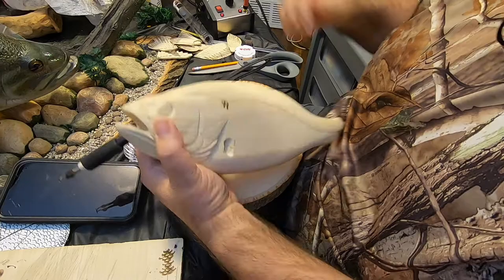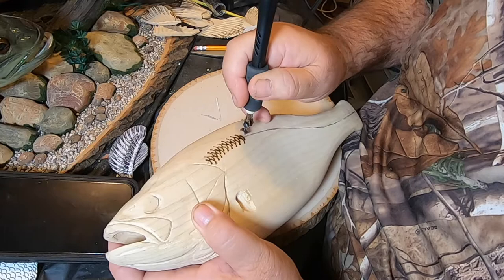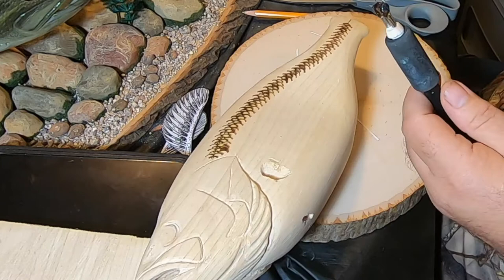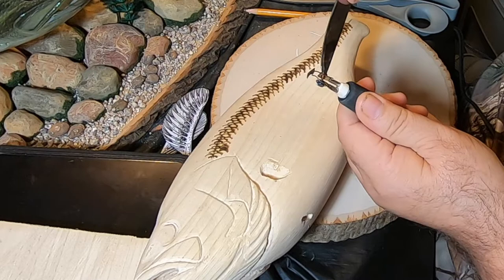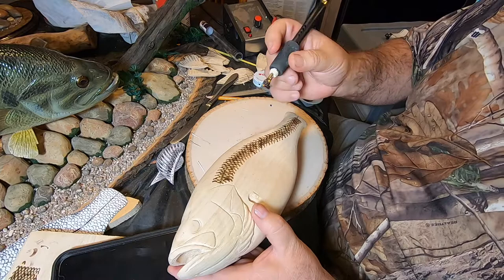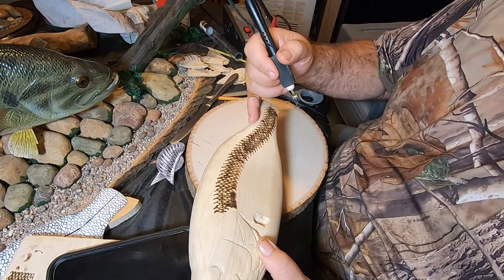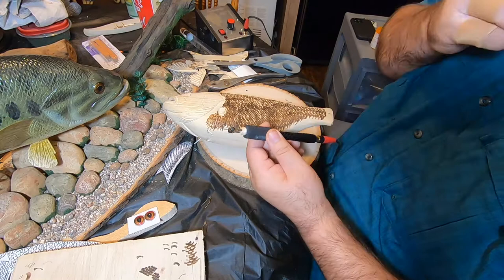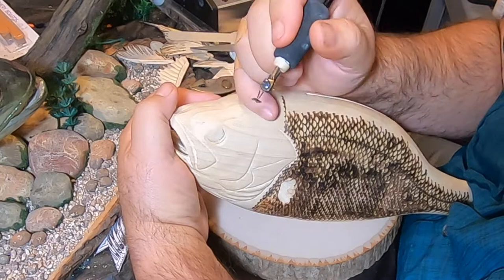Burning Scales part 8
Burning scales on the small mouth bass carving